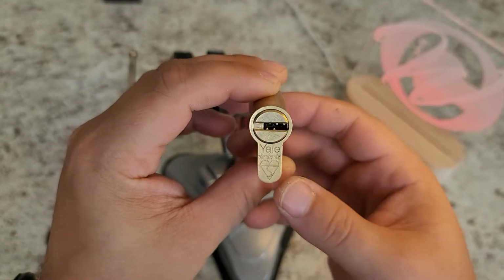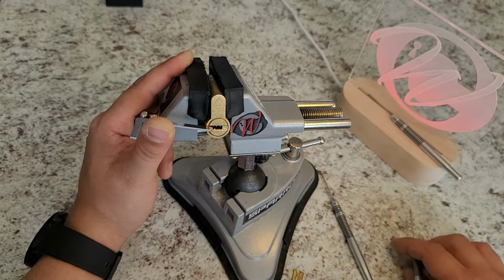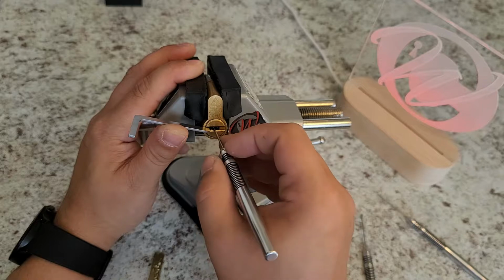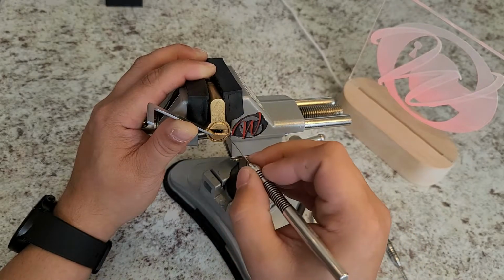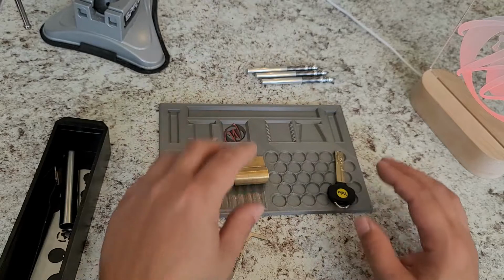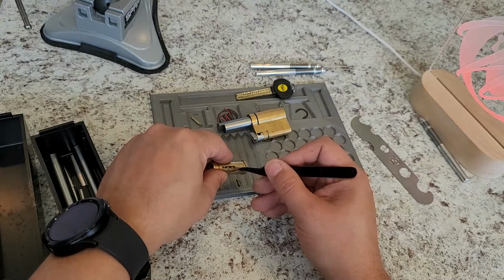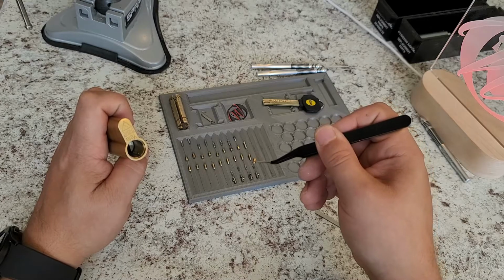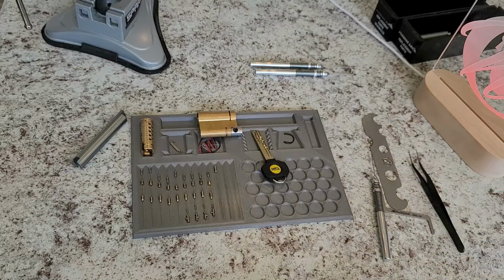[98] Yale Superior 9-pin, 4-slider Picked & Gutted & Explored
The Yale Superior comes in seven or nine pins, with four sliders. This would be considered an entry-level lock into high-security locks, sporting two separate lock mechanisms. This particular lock sports nine pins populating the keyway in alternating anglers to deter teh picker, with four sliders to tackle after picking the pins. I didn't spend much time with this lock and don't consider this a rehearsed pick.